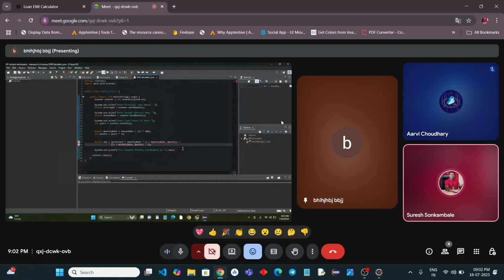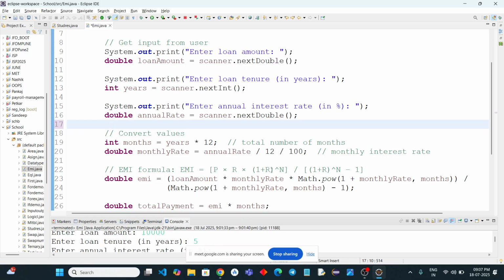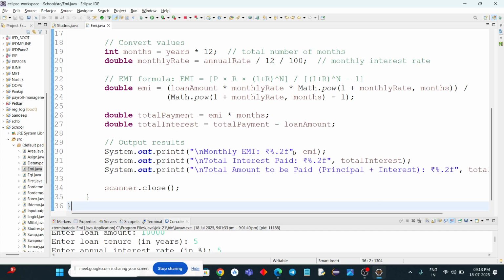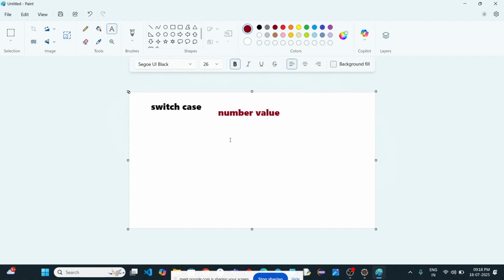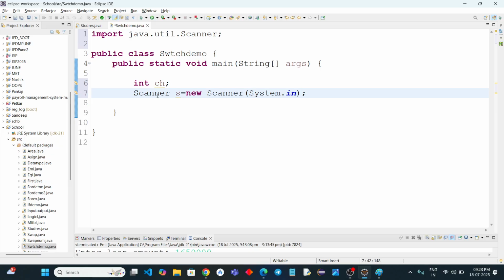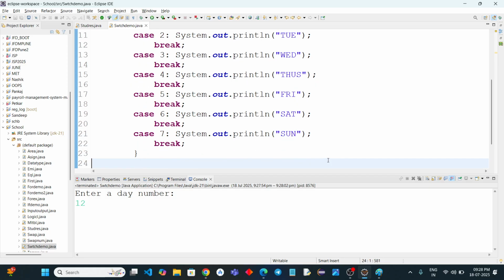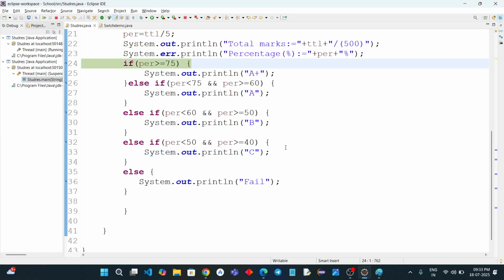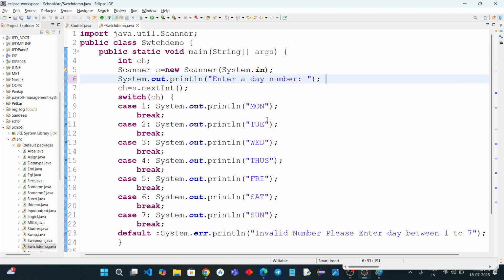Java Tutorial [Session 7] - EMI Calculation Program | Switch Case in Java with Examples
Welcome to Java Lecture 7 of our beginner-friendly Java series! 💡
In this session, you'll learn how to create a simple EMI (Equated Monthly Installment) Calculator and understand the switch-case statement in Java through real examples.

🔹 Topics Covered:

Build an EMI Calculation Program using user input

Understand and implement switch-case statements

Real-life menu-driven programs using switch

Compare if-else vs switch logic

✅ Simple logic and clear explanation
✅ Real-world use cases
✅ Great for beginners and students

🎯 Learn by building useful programs and strengthen your Java basics.